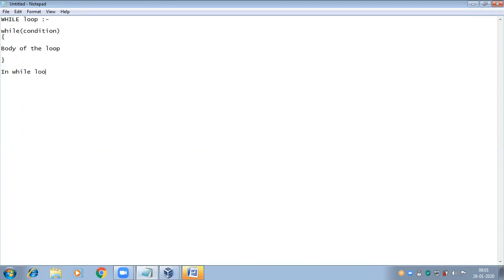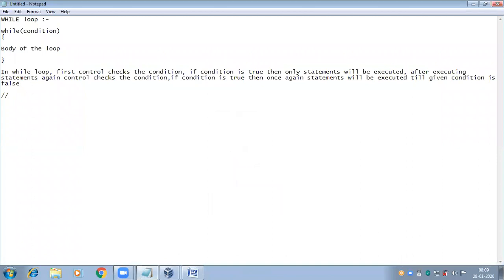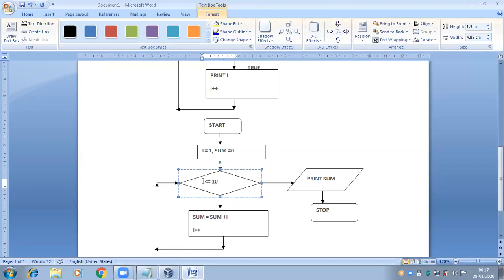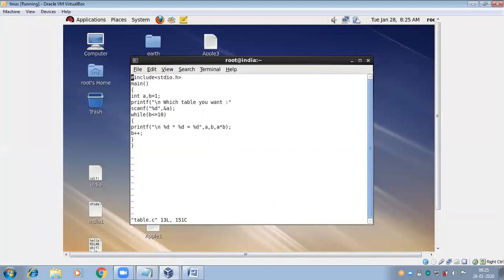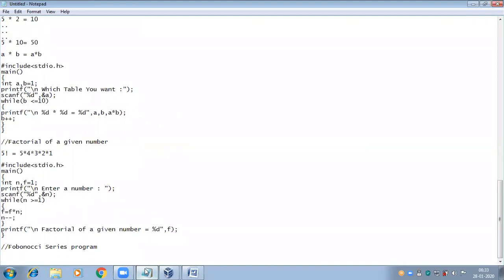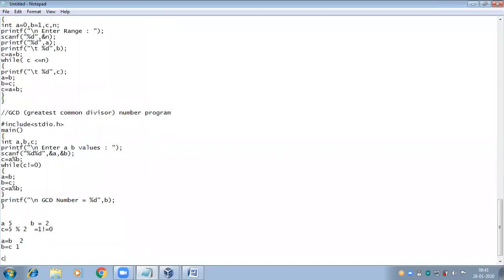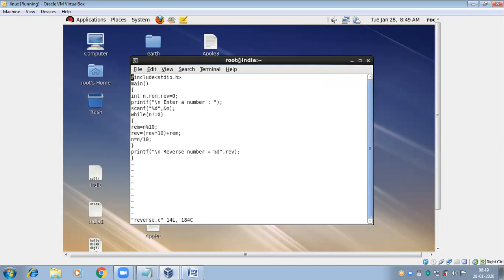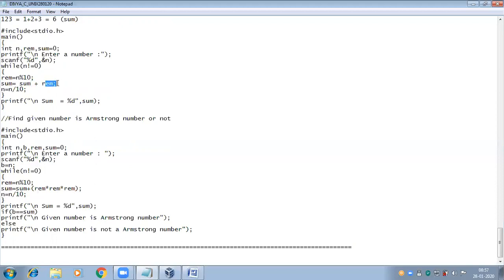C Programming Tutorial | Learn C programming | C language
This video will give you a introduction into all of the core concepts in the C programming language.